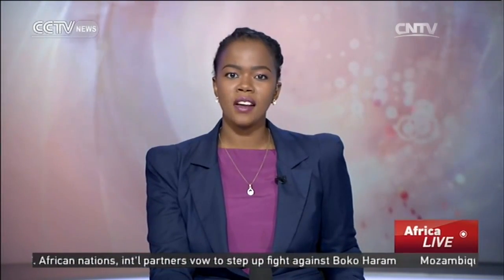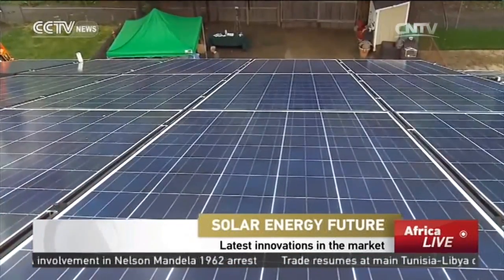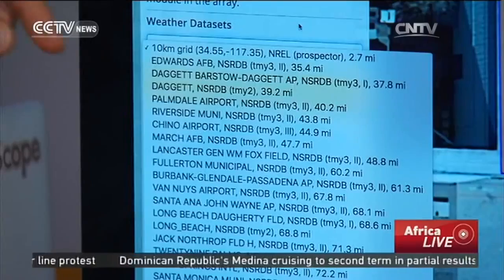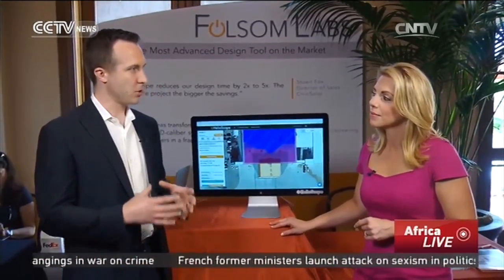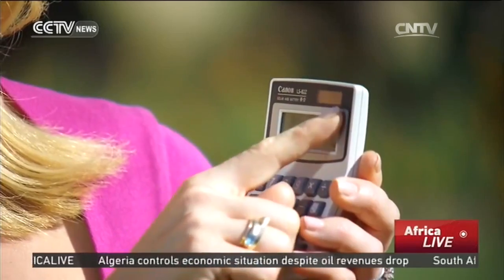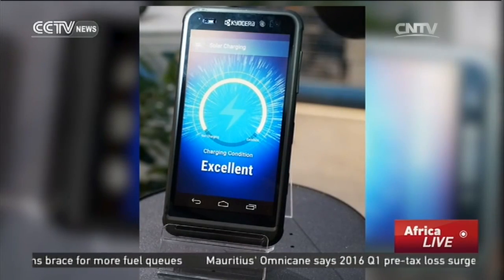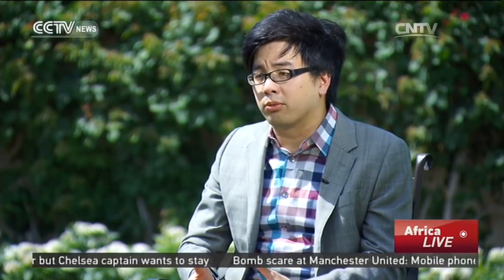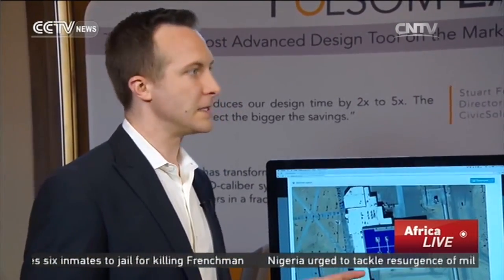Solar Energy Future: Latest innovations in the market